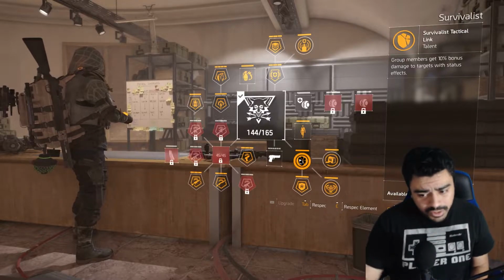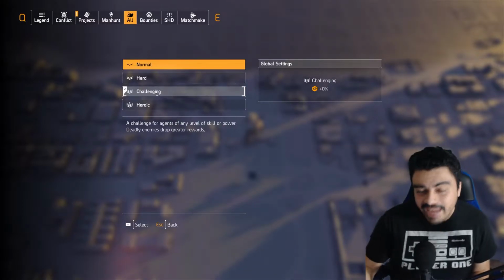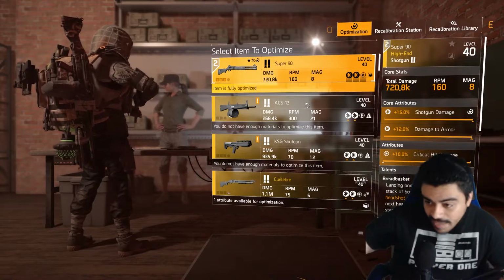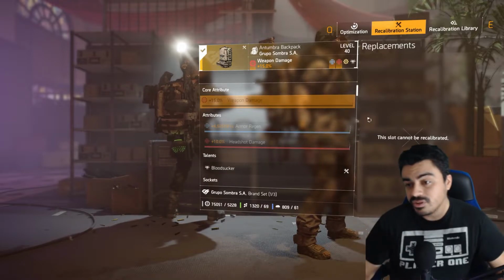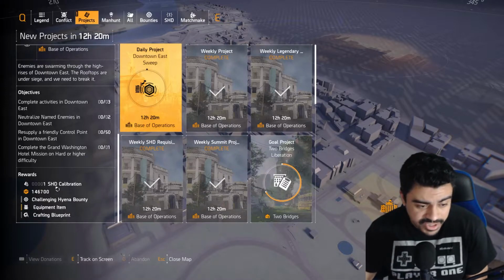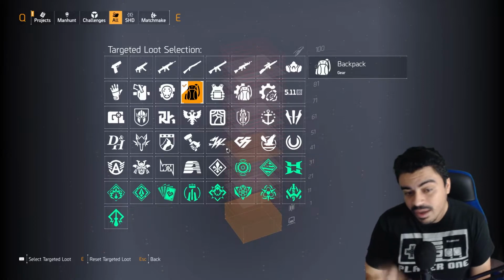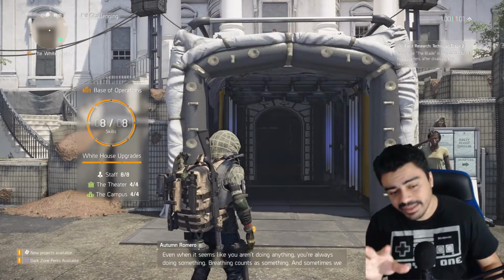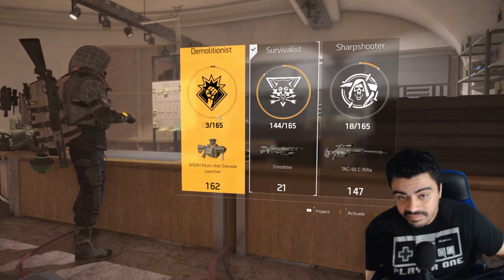Beginners guide to endgame in The Division 2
This is a full guide on endgame in The Division 2 showing everything you should be doing to not only get better gear but to also set you up for whatever you may want to do with your builds in the future.

0:00 Intro
0:28 Picking a specialization at level 30
3:23 Changing the difficulty so you can get better loot
5:11 How to use the crafting stations. Optimizing gear, recalibrating, where to farm materials, and saving stats in the library
10:40 Doing daily and weekly project boards for Exotic caches, SHD calibration, and getting crafting blueprints
12:52 How to farm for blueprints
14:07 Farming The Summit for some of the best gear in the game
17:13 Random tips & tricks

My PC specs:
GRAPHICS: GeForce RTX 2070 Super
MEMORY: CORSAIR 16GB
MOTHERBOARD: ASRock Z490 Steel Legend
HDD: Samsung 970 EVO Plus SSD 250GB
2nd HDD: Samsung 860 QVO 1TB SSD
POWER SUPPLY: Apevia ATX-PR 800W
CPU COOLING: Noctua NH-D15